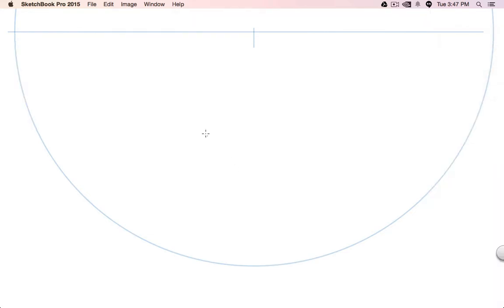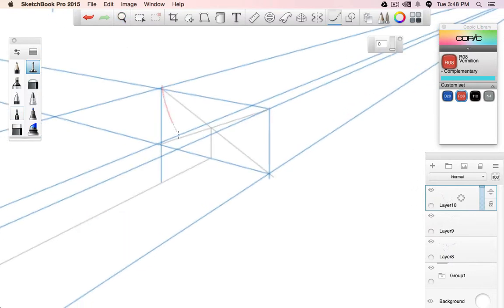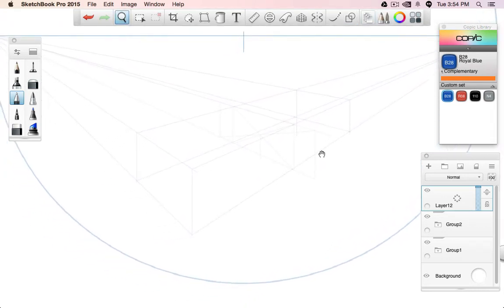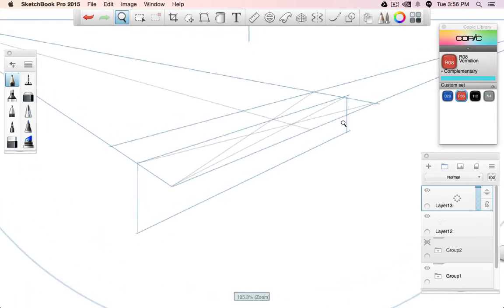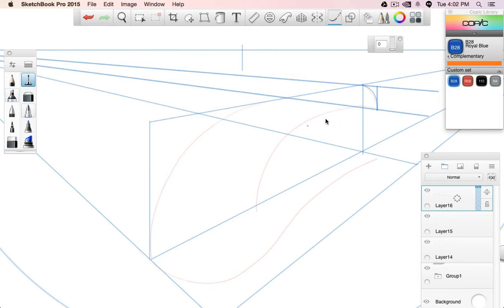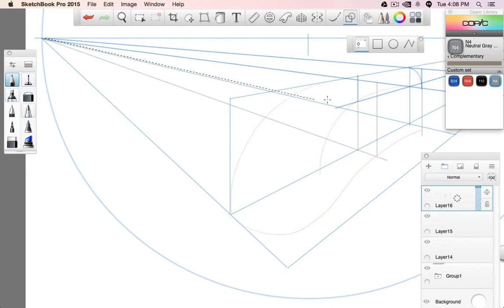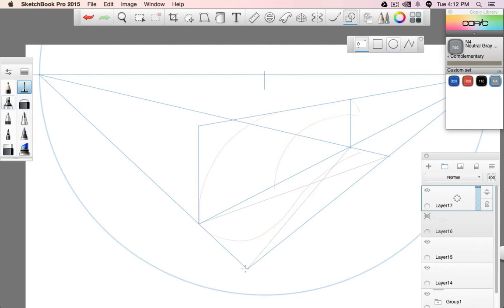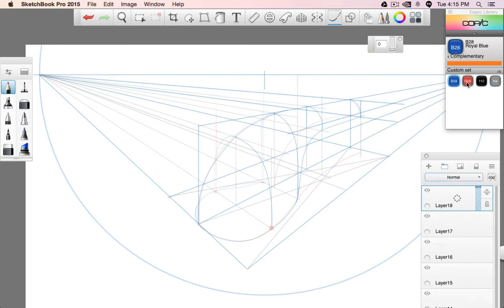Working with Cut-Sections and Planes